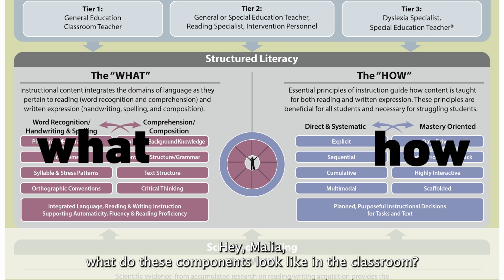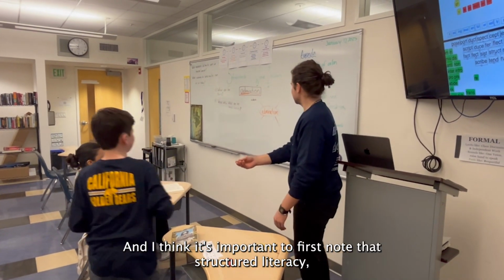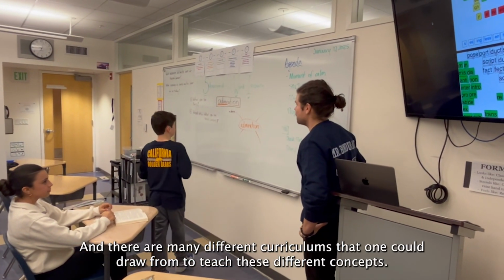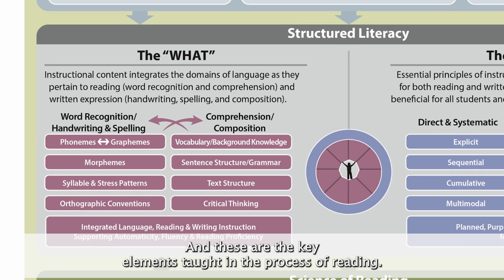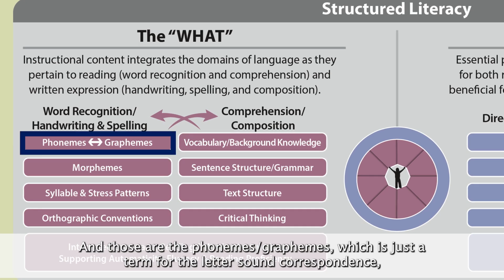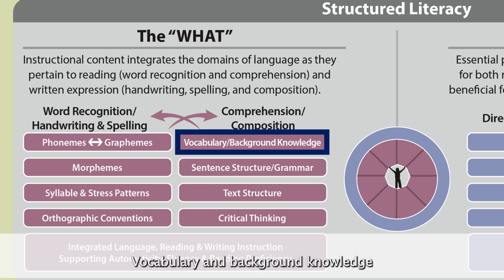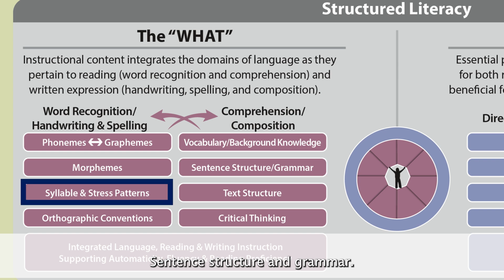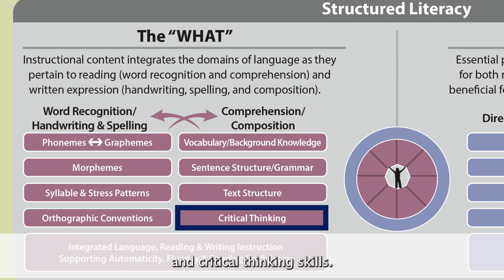Sterne School's Reading Roundtable - Episode 1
Sterne School is proud to announce the launch of our "Reading Roundtable" webcast. This video series was created to give audiences a better understanding of dyslexia, and how our Sterne READS dyslexia intervention program is designed for students to achieve success in reading and school. Take a look at our debut episode, and click over to our website to learn more.